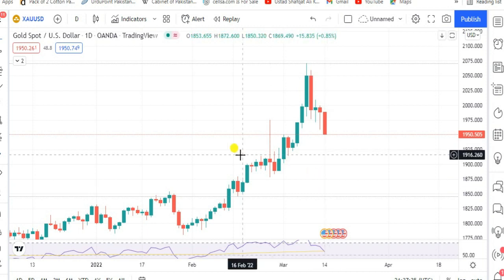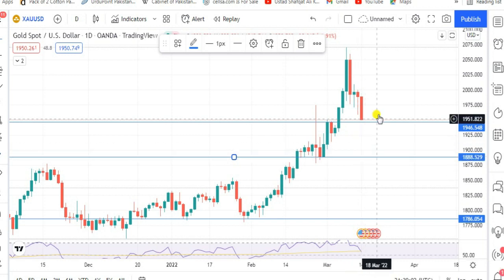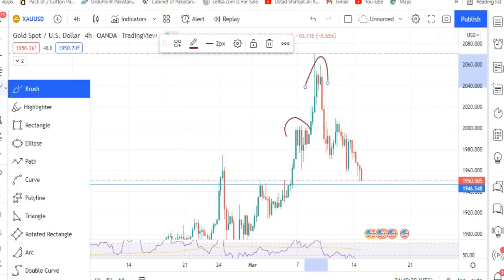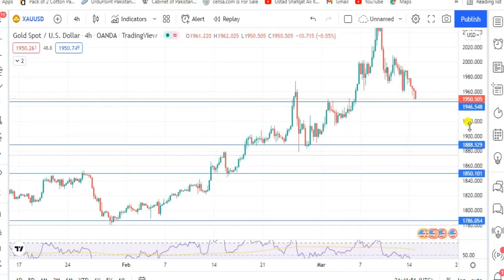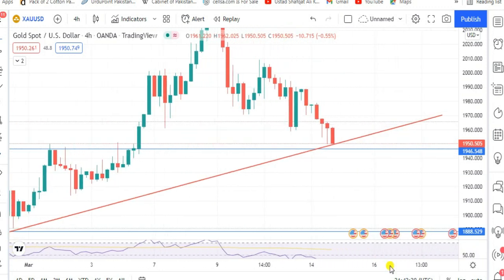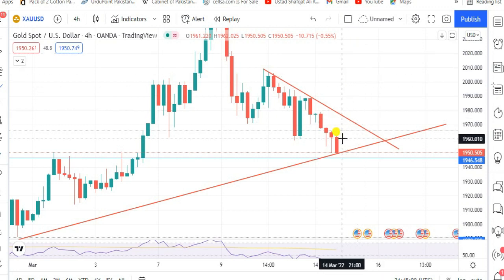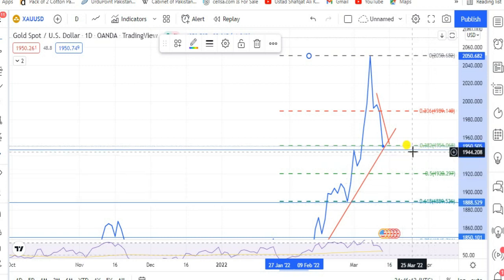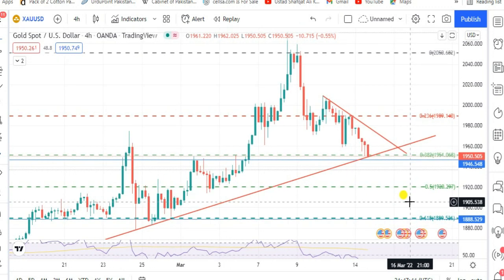DON'T TRADE WITHOUT WATCHIN THIS MILLION DOLLAR VIDEO